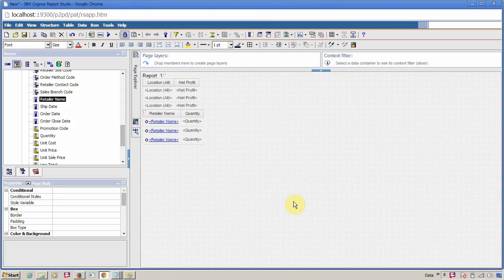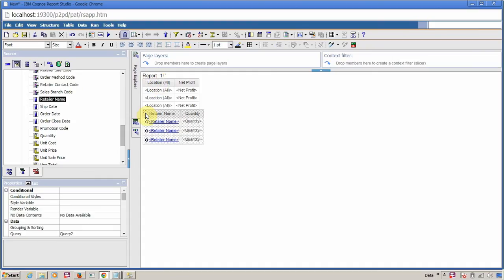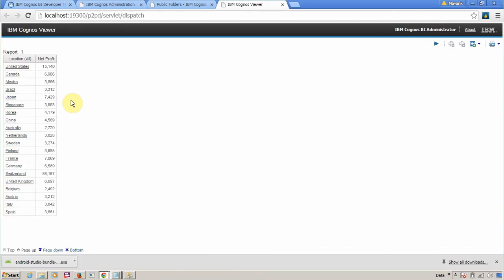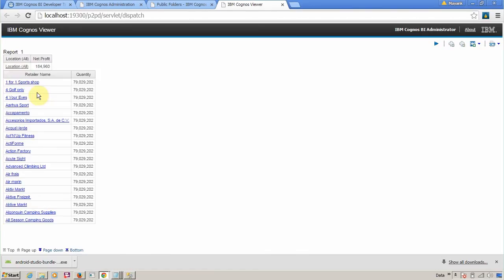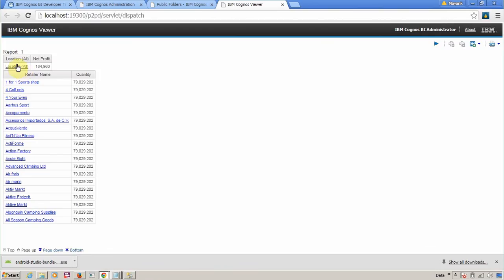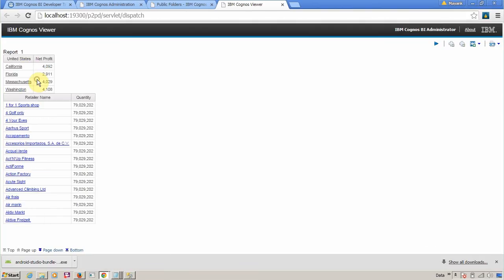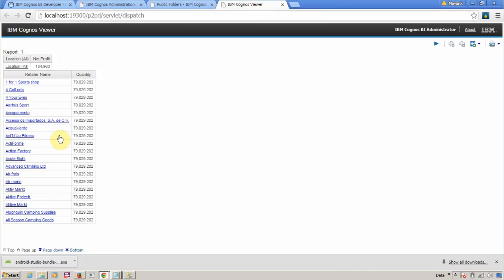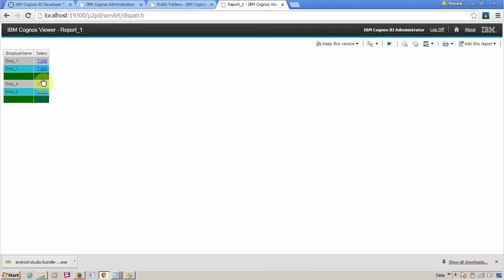Explain Difference Between Drill through and Drill Down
Question : Explain Difference Between Drill through, Drill Down, and Drill up in Cognos Report Studio.

Cognos Scenario Bases Interview Questions.